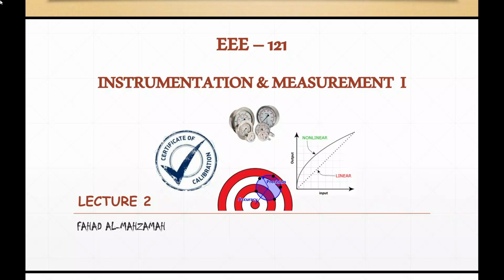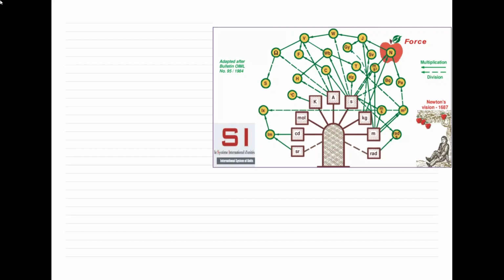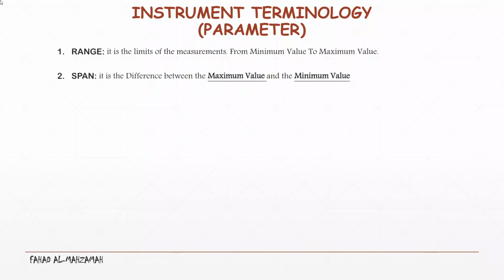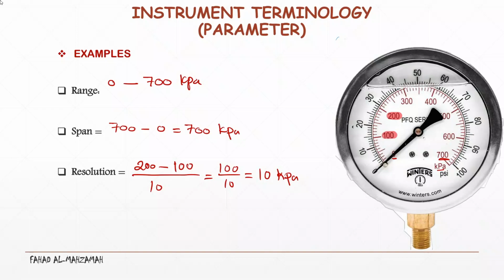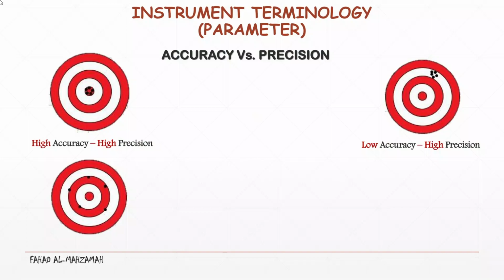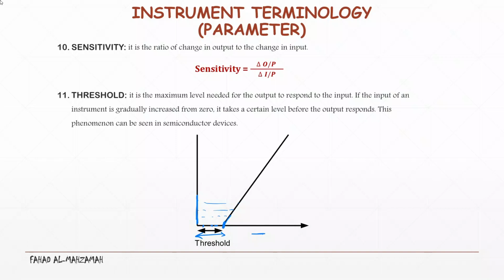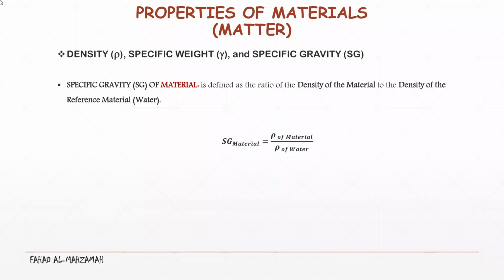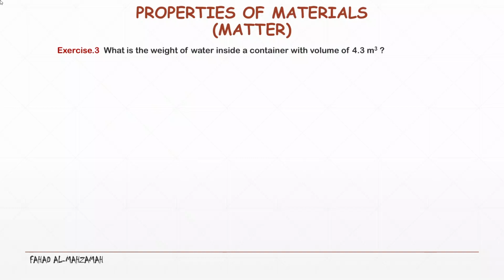Instrumentation & Measurement I : LECTURE 2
The Second Lecture of Instrumentation & Measurement I Course - Semester 431

JUBAIL INDUSTRIAL COLLEGE

0:00:00 - Review of Previous Lecture

0:02:18 - Lecture Outline

0:03:26 - Representation of Derived Units in Base Form

0:16:07 - Examples of Representation

0:29:21 - Instrument Terminologies

1:24:21 - Properties of Materials

1:39:19 - Examples of Properties